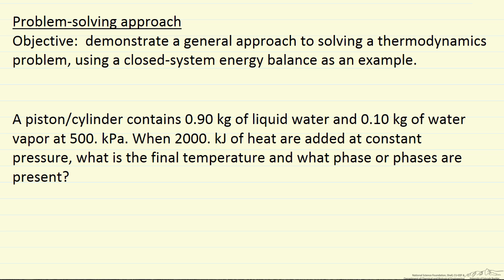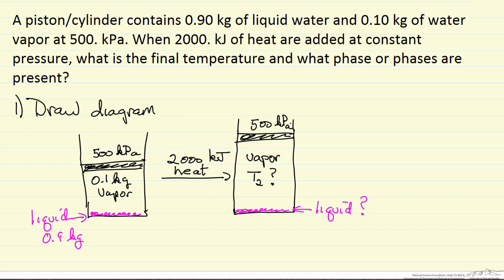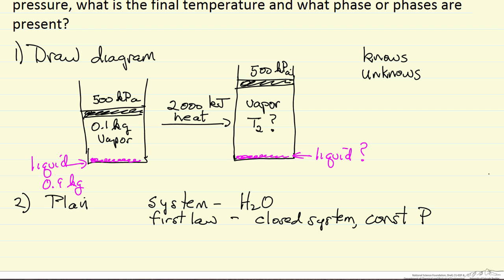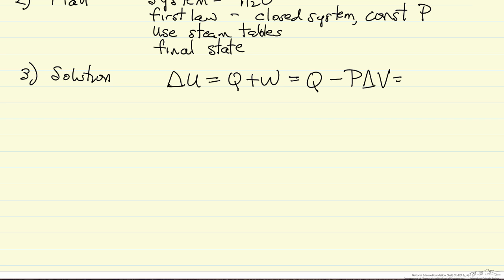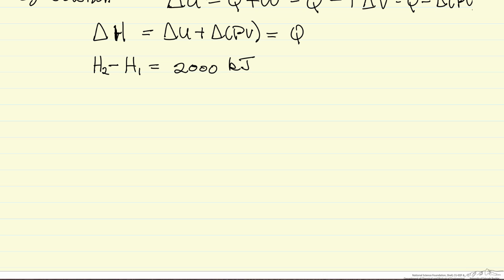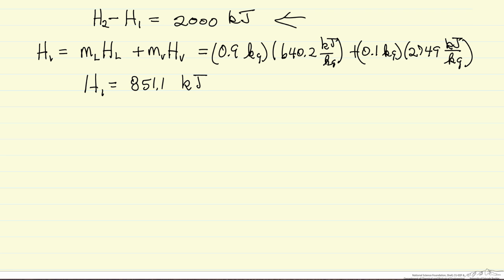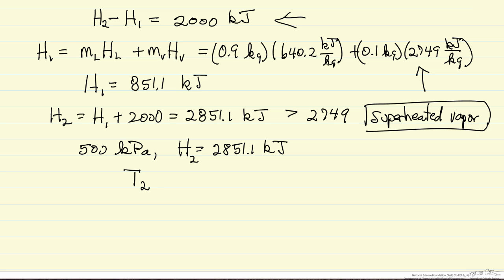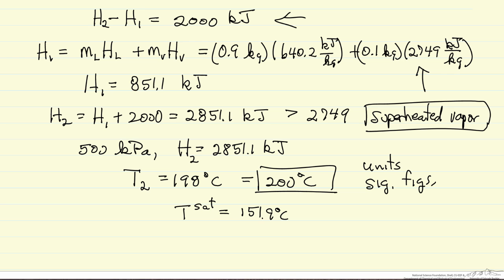Problem Solving Approach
Organized by textbook Problem solving approach to solve closed system energy balance. Made by faculty at the University of Colorado Boulder Department of Chemical and Biological Engineering.  Also see our website for screencasts organized by textbook